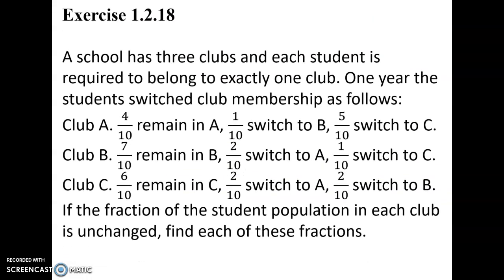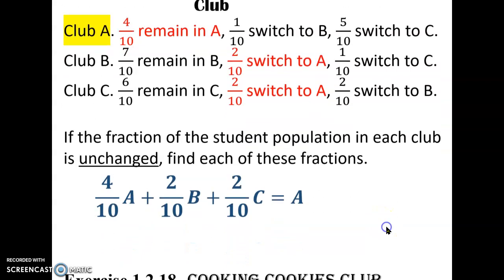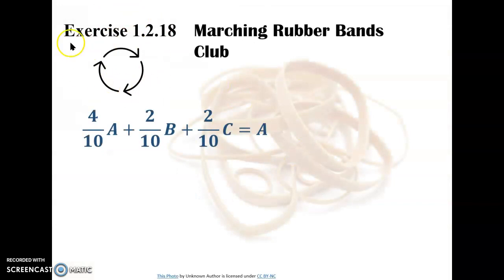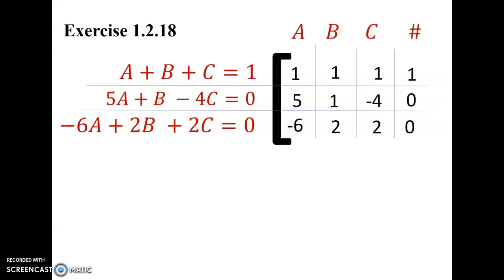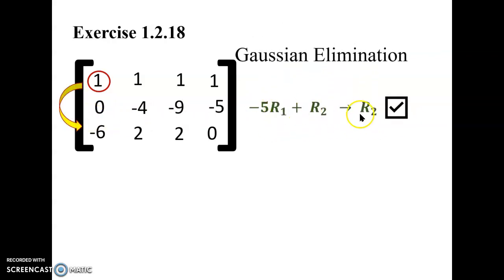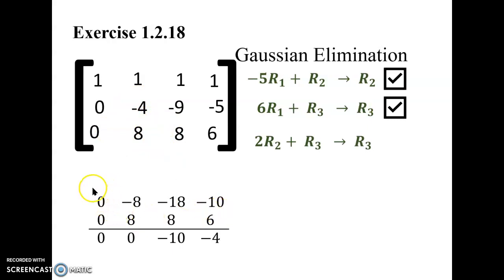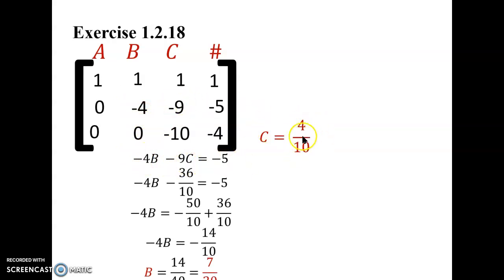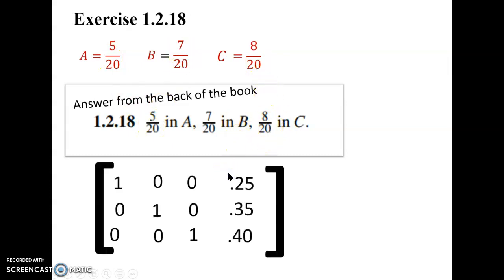1.2A Simple Gaussian Elimination for beginning Linear Algebra students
Open Educational Resource  (OER)
Gaussian Elimination from section 1.2 of
Doing calculations by hand.